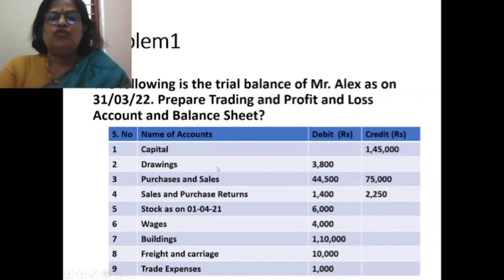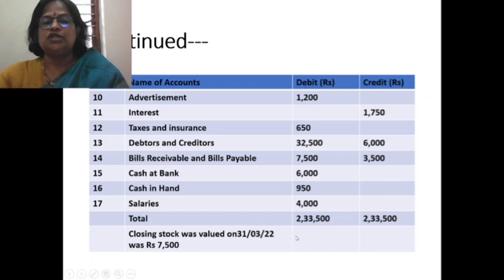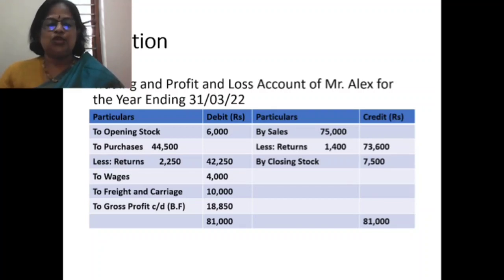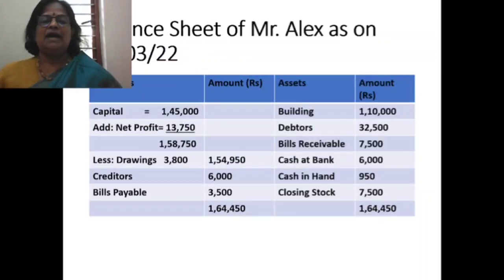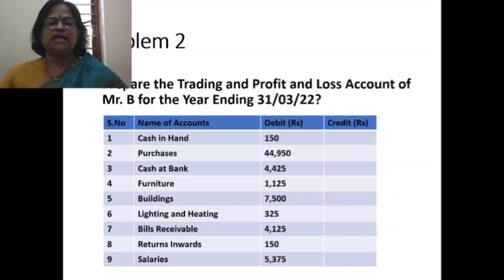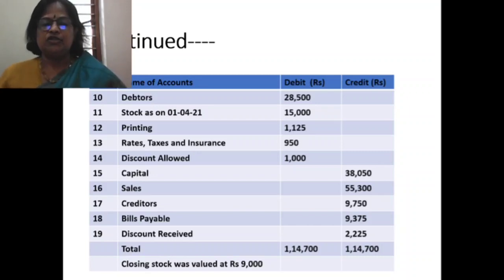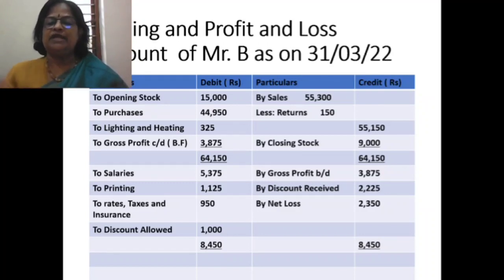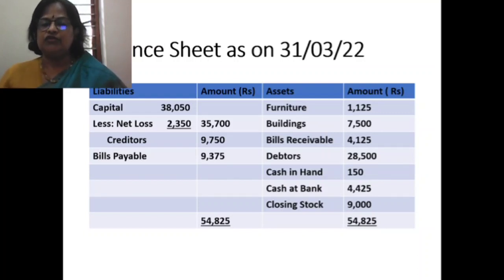Final Accounts : Module 7